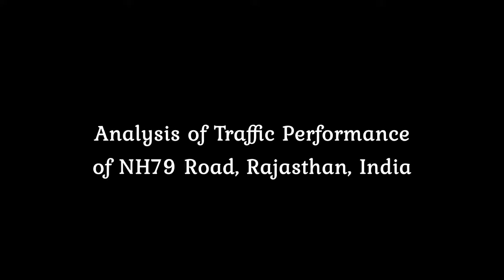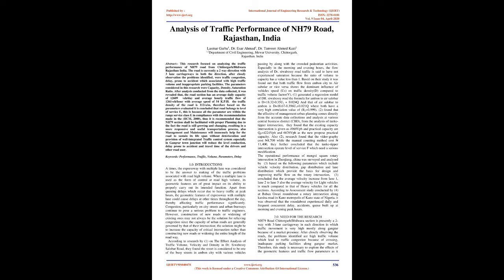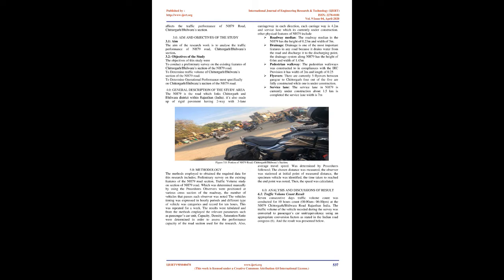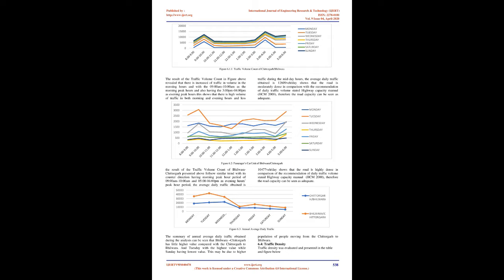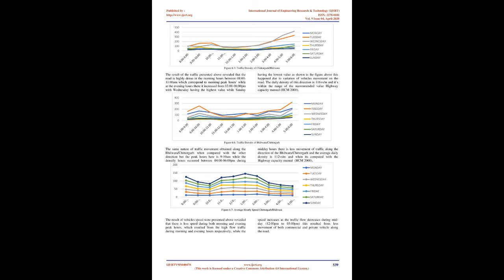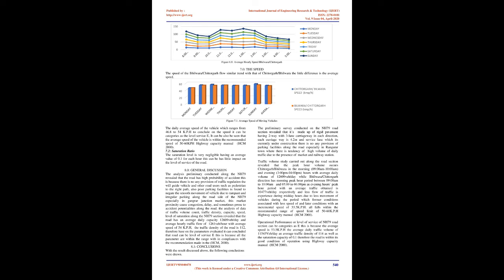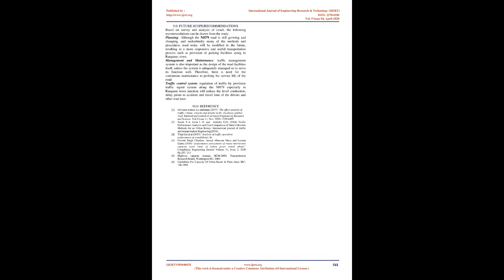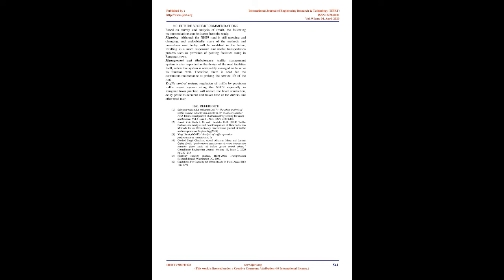Analysis of Traffic Performance of NH79 Road, Rajasthan, India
Lasmar Garba , Dr. Esar Ahmad , Dr. Tanveer Ahmed Kazi

 This research focused on analyzing the traffic performance of NH79 road from Chittorgarh/Bhilwara Rajasthan India. The road is currently a 2 way-direction with

3 lane carriageways in both the direction, after closely observation the problems identified, were traffic congestion, delay, prone to accident which associated with high traffic volume and inappropriate parking facilities. The parameters considered in this research were Capacity, Density, Saturation Ratio. After analysis conducted from the data collected, it was revealed that, the road section has an average daily capacity of 12609 veh/day and average hourly traffic flow of 1261veh/hour with average speed of 54 K.P.H. the traffic density of the road is 112vs/m, therefore based on the parameters evaluated it is concluded that road belongs to level of service E, this is because all the parameter are within the range service class E in compliances with the recommendation made in the (HCM, 2000), thus it is recommended that the NH79 section shall be facilitated with proper Planning due to the fact the road is still growing and changing, resulting in a more responsive and useful transportation process, also Management and Maintenance will immensely help for the road to sustain its life span without deterioration and provision of well-integrated Traffic control system especially in Gangrar town junction will reduce the level conduction, delay prone to accident and travel time of the drivers and other road user.